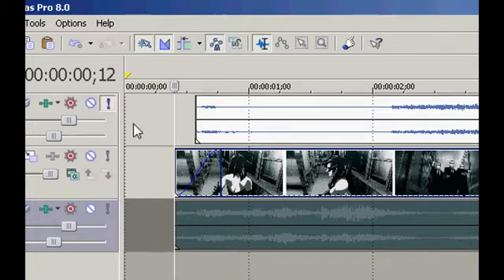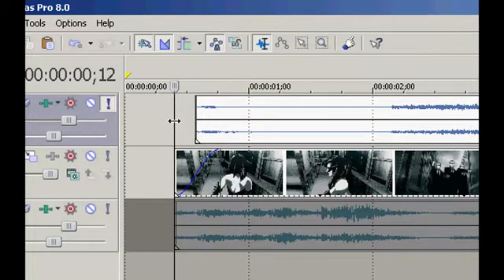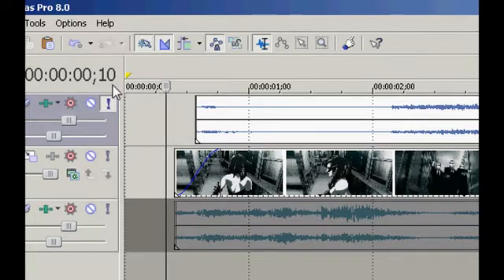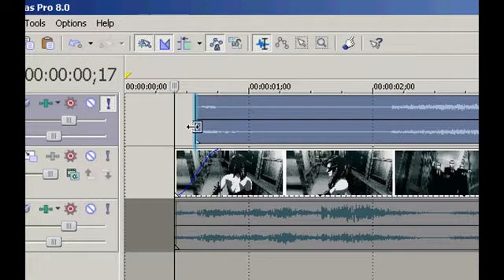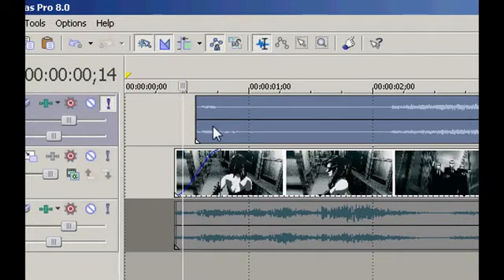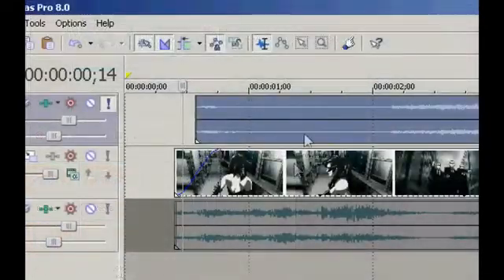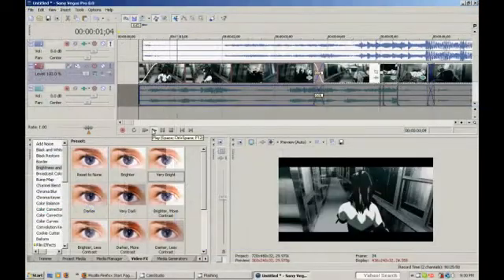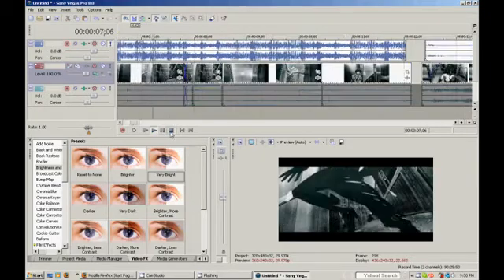How to Keep Audio/Video In Sync After Uploading to YouTube (.WMV) [SONY VEGAS TUTORIAL]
Please Read:

-This shows, to my laziest ability, how to avoid having YouTube ruin the audio/video sync upon uploading your video to the popular video-sharing website, YouTube.

-Basically the theory behind it is to ruin the audio/video sync yourself, so that when YouTube comes along to ruin it, it actually fixes it ;p

-This is for WMV-rendered files. Other file types may react differently to YouTube's crazy antics. Don't ask me about other file types please.

-I'm sure, if rendering as a WMV, that this technique will work with other programs... but I use Sony Vegas, so don't ask me technical questions regarding other editing programs, because I don't know how to use other programs (I don't even know how to use WMM!!!)
P.S. Don't offer to teach me how to use WMM.

-Playing the video in HD on YouTube sometimes changes the sync a little bit as well, sometimes not...  you can experiment with that if you want.

-I used the Animatrix : Detective Story for my mini-edit here.

-This is not my voice narrating. It is my Grandma. I'm shy with my voice.

-I made this mostly because I've seen other people's videos suffer from the problem, but explaining it in words is very labor-intensive.

-If you can't tell the difference between the videos, then it's no big deal... To beat-sync fiends like me it might help though.

-Stay Sucka Free.

-This was not an AMV.